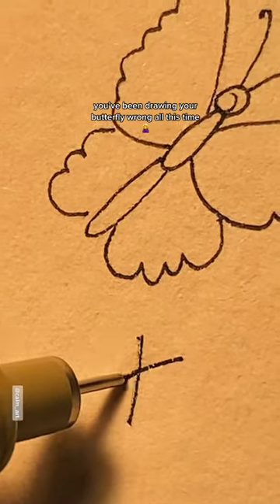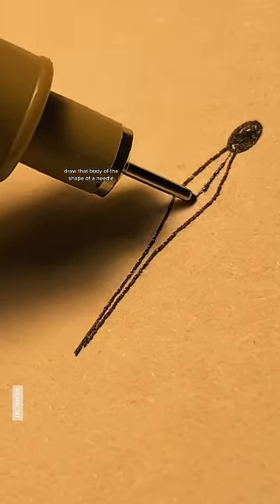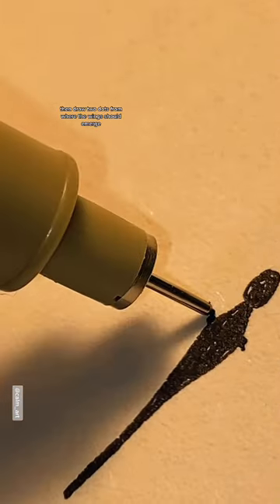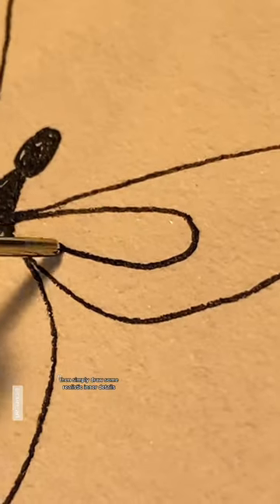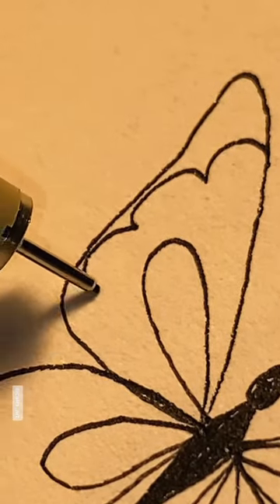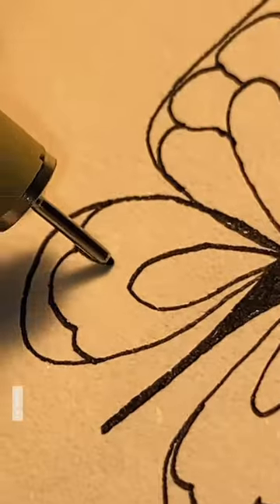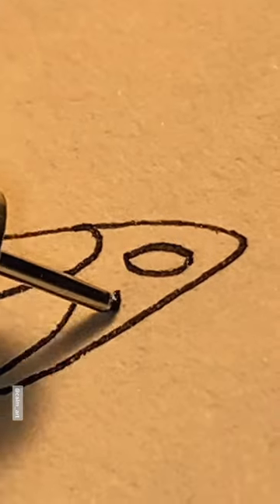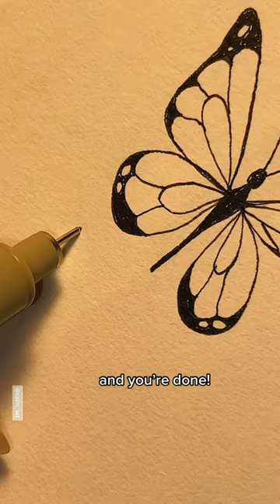you’ve been drawing this thing WRONG all your life